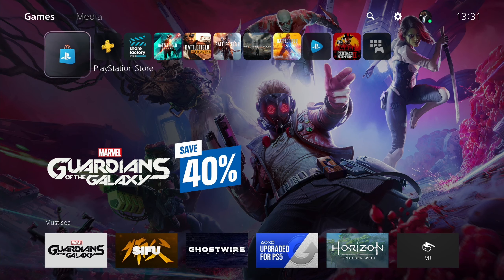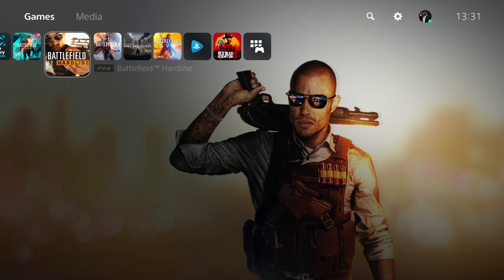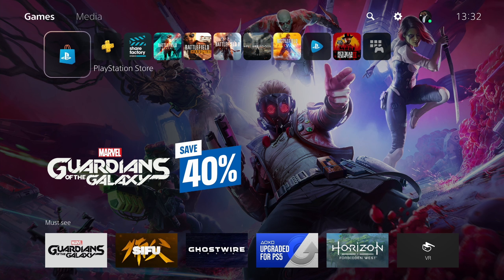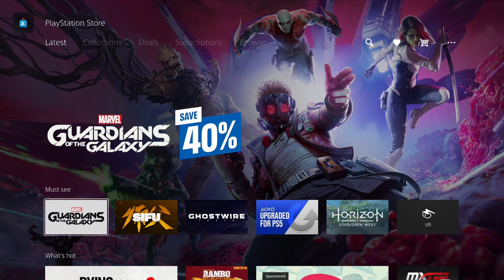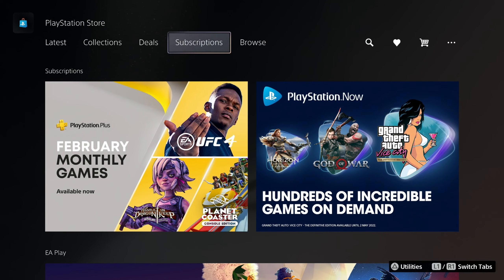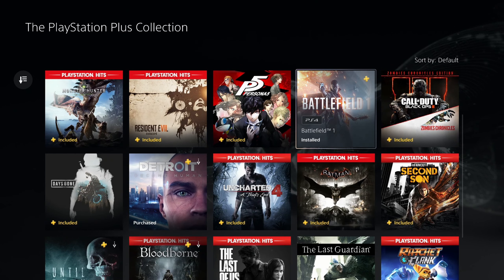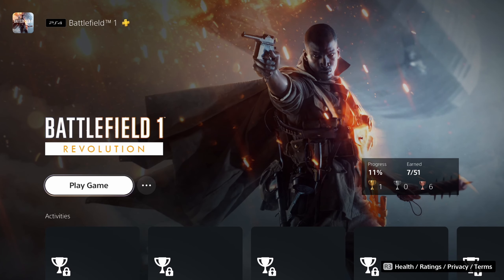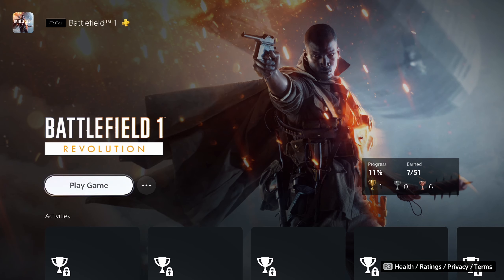How to Get Battlefield 1 For FREE in 2022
Battlefield 1 For FREE in 2022... After the failure of Battlefield 2042 as a whole, alot of people have been going back to previous Battlefield games, including BF1. After watching a Maxiq livestream, I realised alot of people didn't know that you could get Battlefield 1 for free. So i decided to show you how to download battlefield 1 for free as long as you have PS plus and a PS5.

Make sure to beam the bell also, so you never miss an upload or livestream.